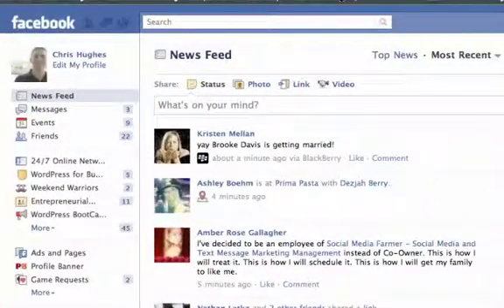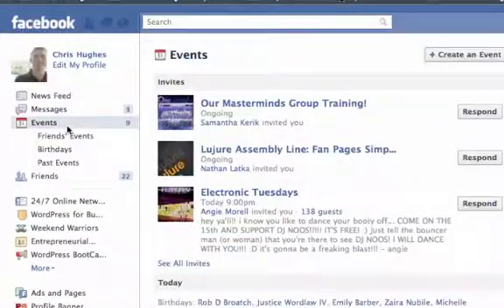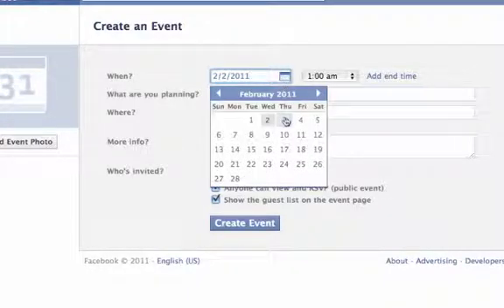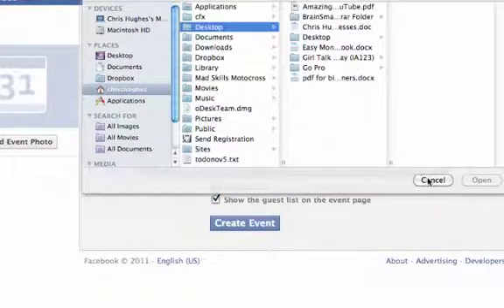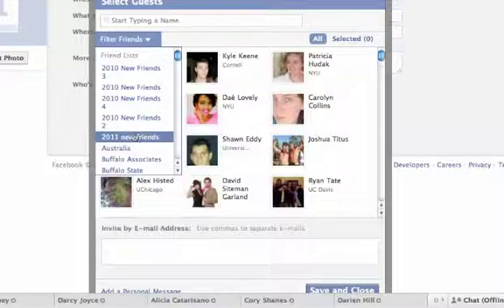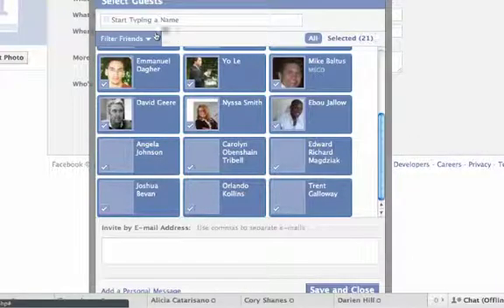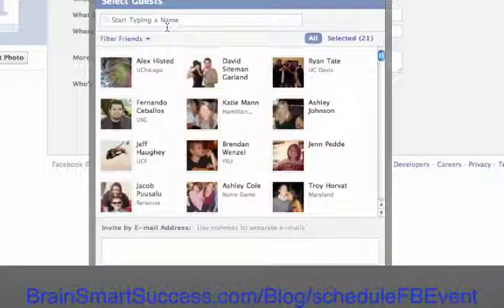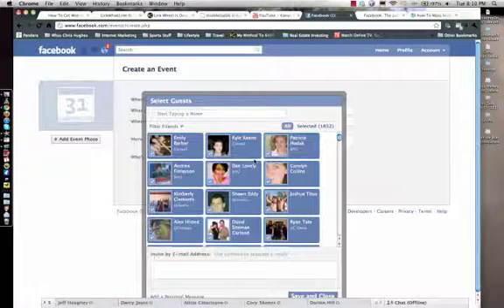How To Schedule an Event on Facebook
How to Set up a Facebook Event (2022 Edition)